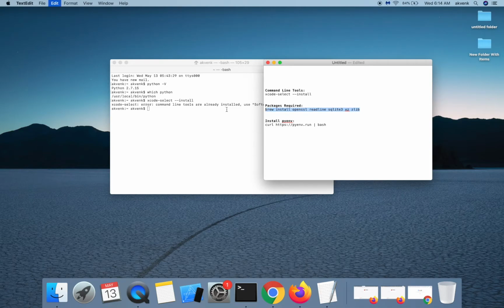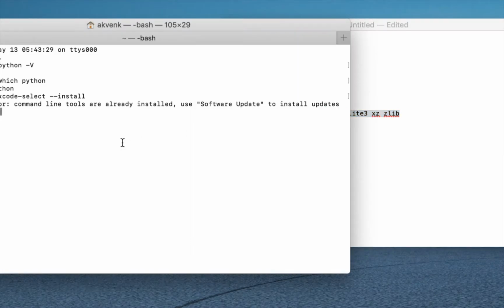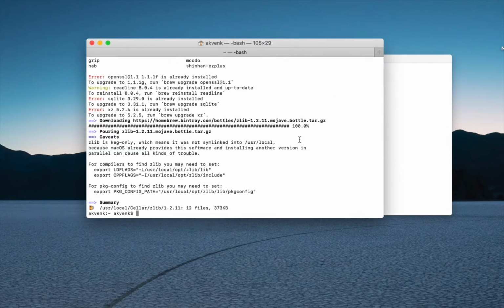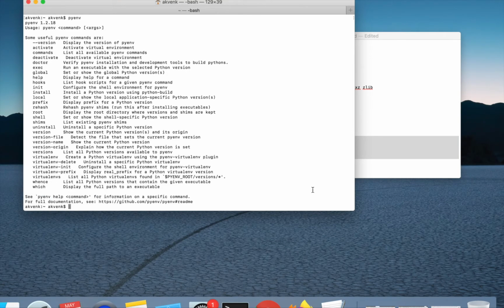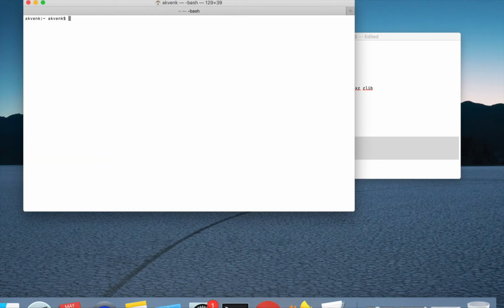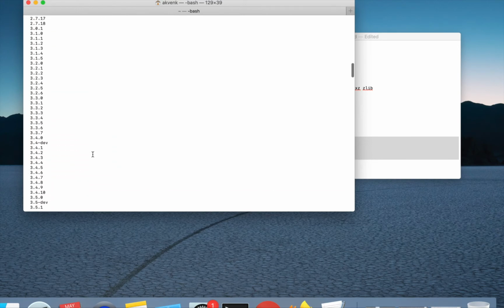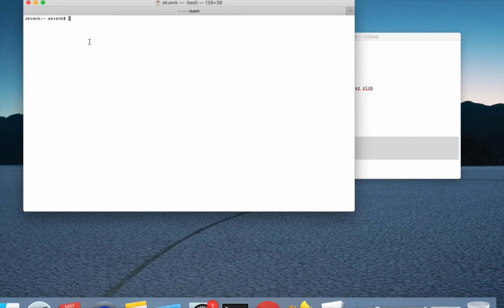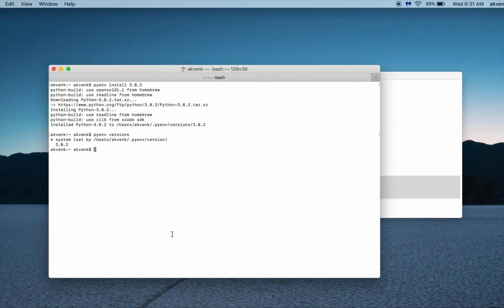Appium Python Tutorial: How to Install & Setup pyenv #5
Appium Python Tutorial: Install and Setup pyenv